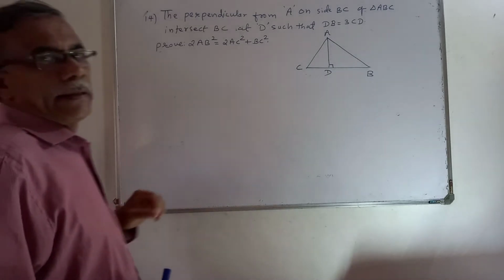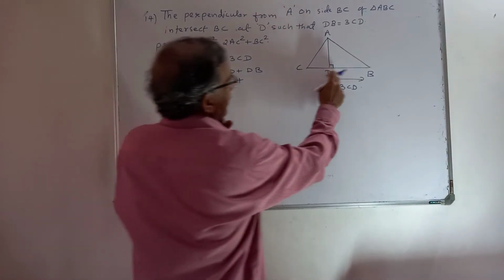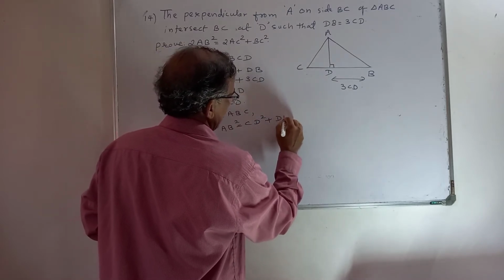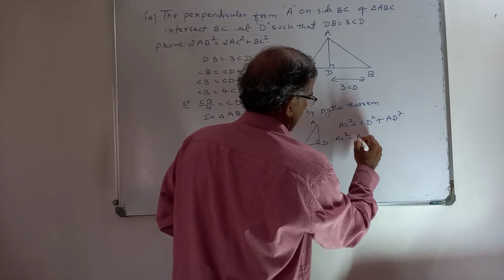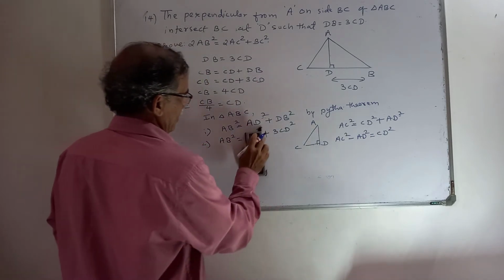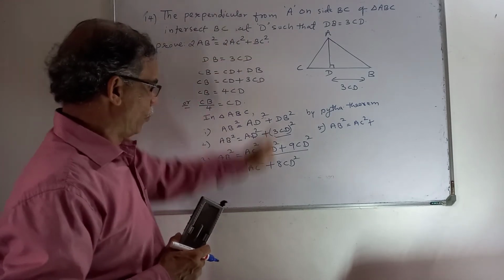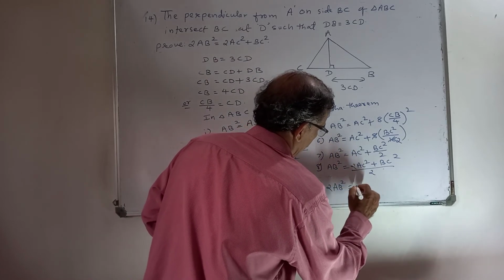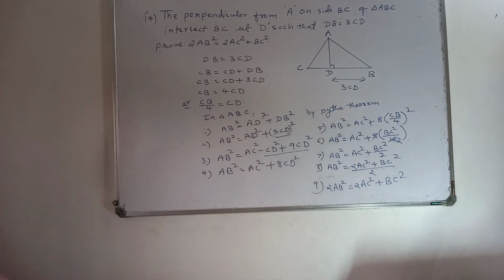Triangle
Application of Pythagoras.theorem